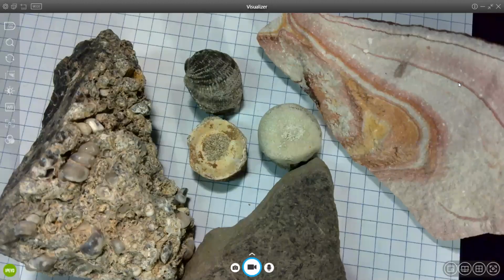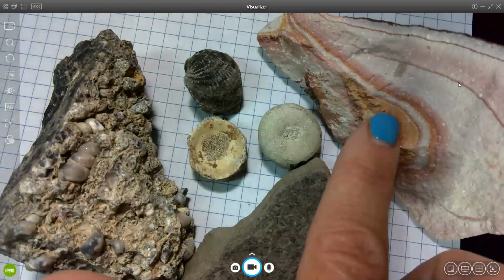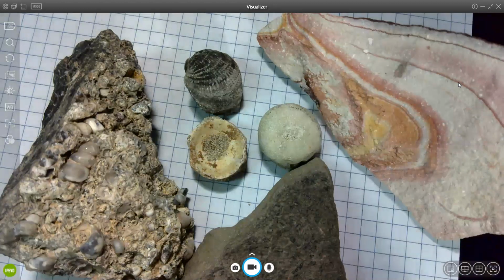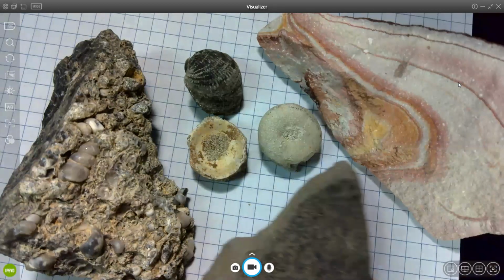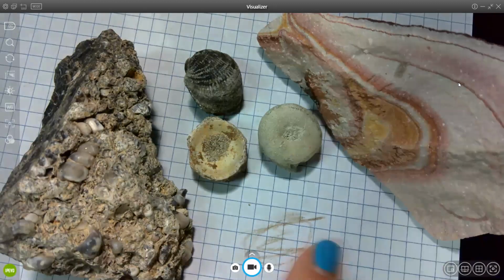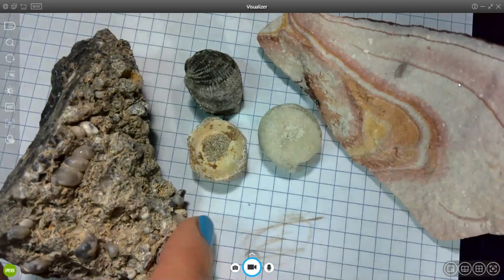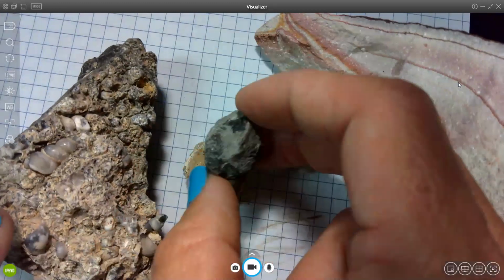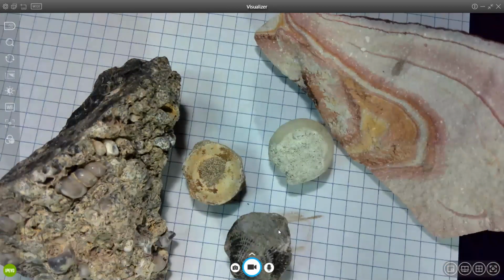Lesson 4.4 OYO #2, 4